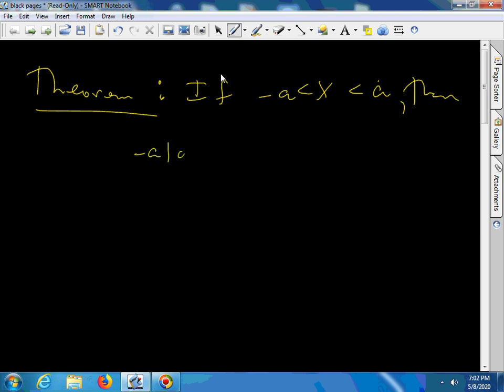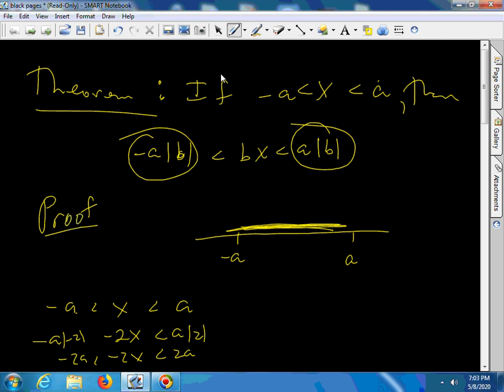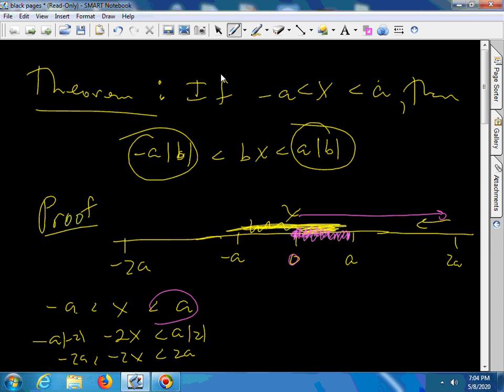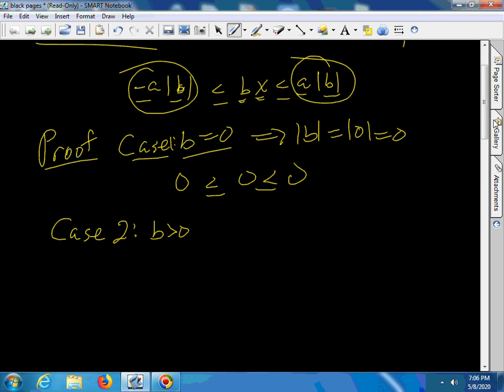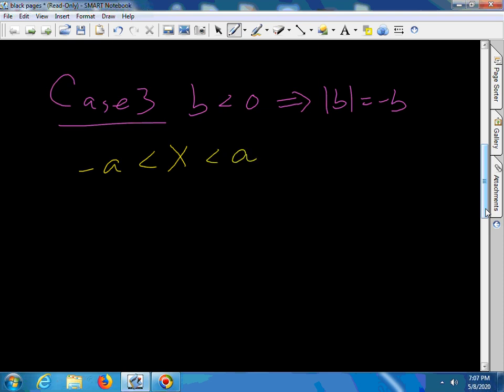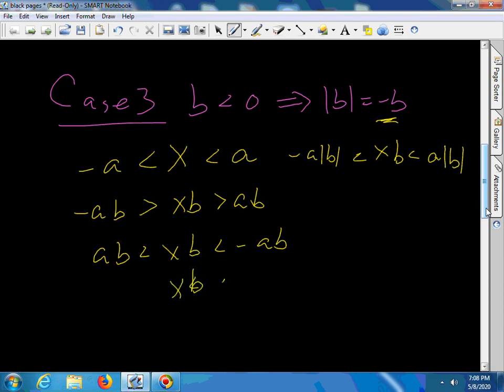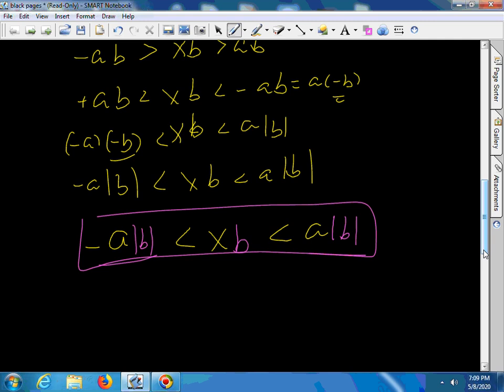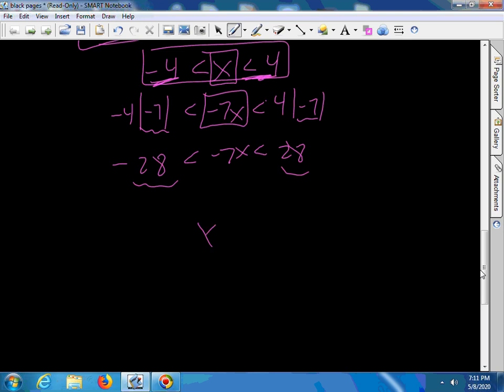Proof of an Absolute Value Theorem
In this video we are going to prove a theorem about absolute values that can came in handy from time to time. Watch and Learn!